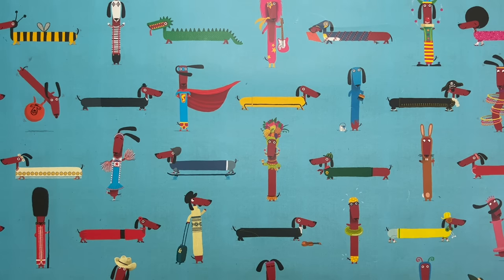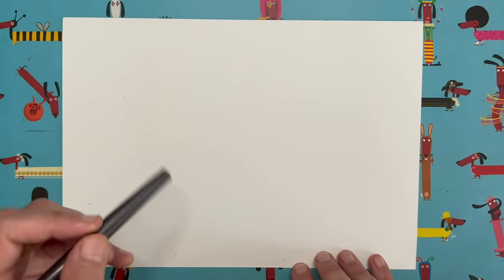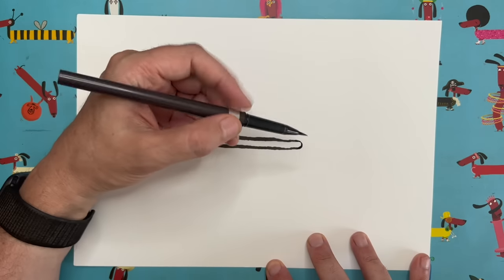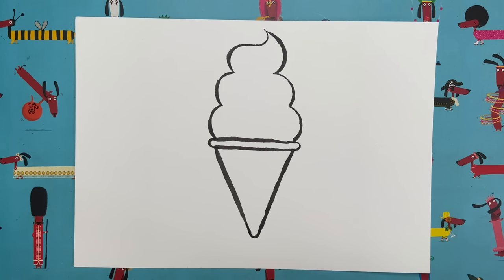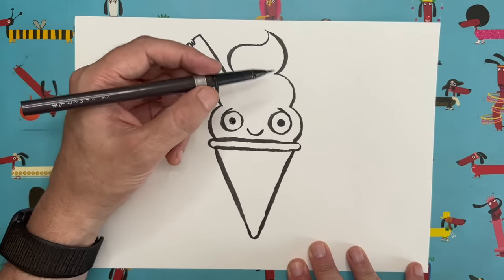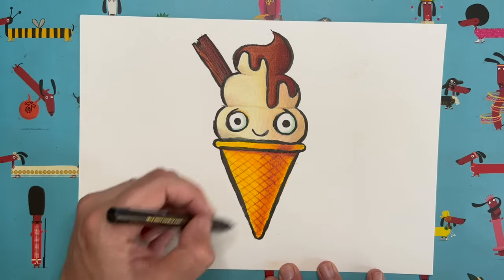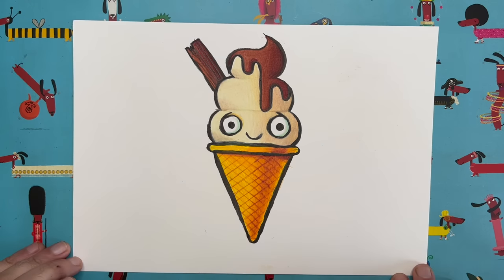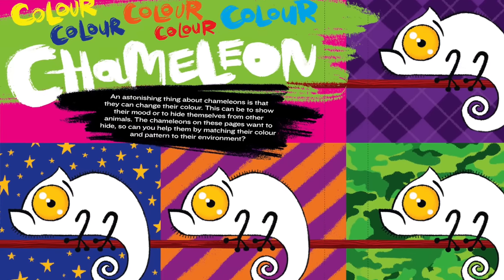DrawWithRob 118 Ice Cream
✏️ARE YOU READY TO DRAW? Here's another DrawWithRob film for you to watch with your little/big ones. Today we are drawing a cute ice cream character 🍦. All you need is a piece of paper, a pencil, something to colour with and half an hour or so. Remember to share pics of your artwork and, who knows, you might make THE GRID (which I will post on Thursday). Good luck!
The first five DrawWithRob activity books (Draw With Rob, Draw With Rob at Christmas, Draw With Rob: Build A Story, Draw With Rob: Monster Madness, and Draw With Rob: Amazing Animals - from which this character is taken, published by HarperCollins) are OUT NOW!
If you are a teacher watching this video with your class, why not post a picture of you all holding your finished artworks using the DrawWithRob and ClassOfTheWeeks hashtags.
Background: “During the coronavirus quarantine period in Spring/Summer 2020, I realised that lots of people were going to find themselves at home with their children for several weeks/months looking for things to do. So I decided to post some draw-along videos that parents could watch with their kids and, hopefully, make some nice pictures. The videos proved to be very popular, garnering millions of views worldwide, so when lockdown eased I decided to carry on.
Rob Biddulph is an internationally bestselling and multi award-winning author and illustrator.